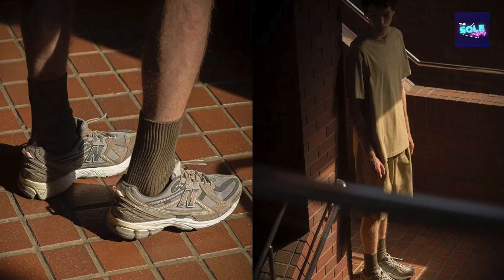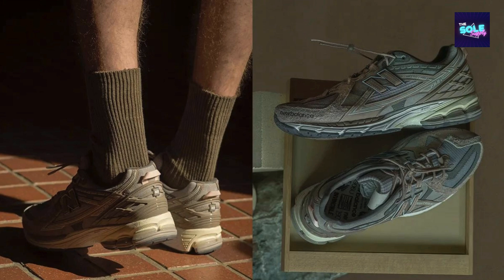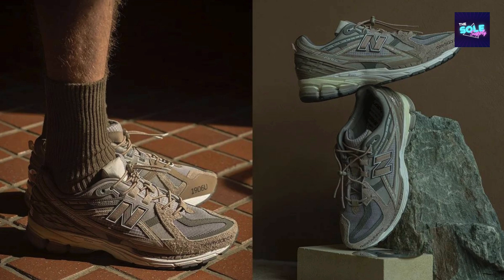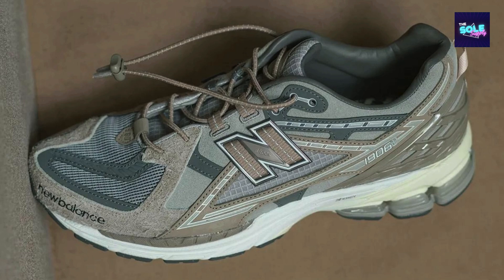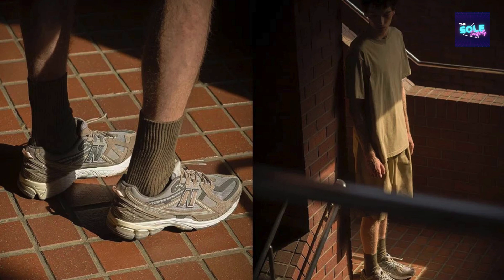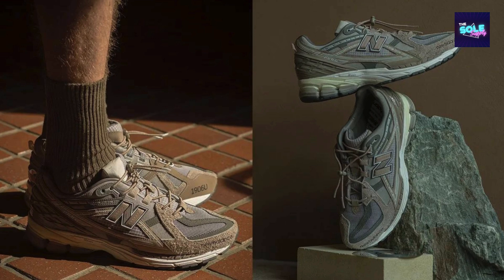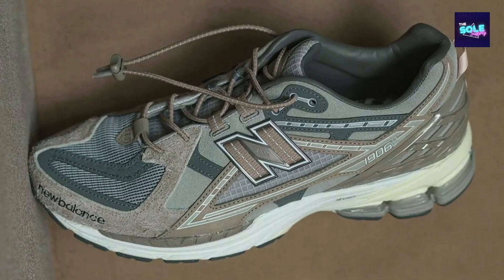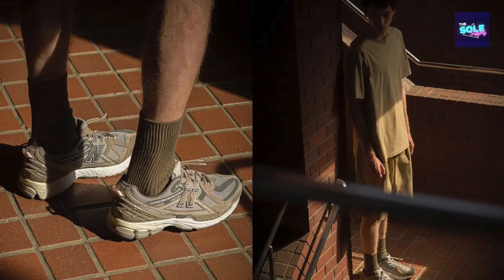Invincable X N.Hoolywood X New Balance 1906U Grey/White/Cream Men's/Shoe/Trainers/Sneaker - M1906NIH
00:00 Intro
00:11 About
00:27 The Look
00:53 The Build
01:09 The Legacy
01:29 Availability
01:43 The Verdict
02:13 Outro